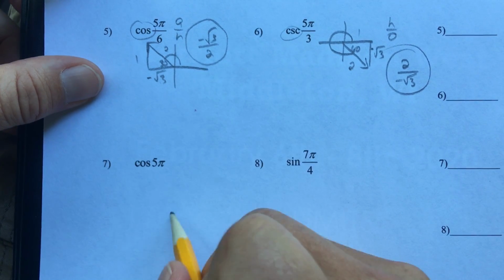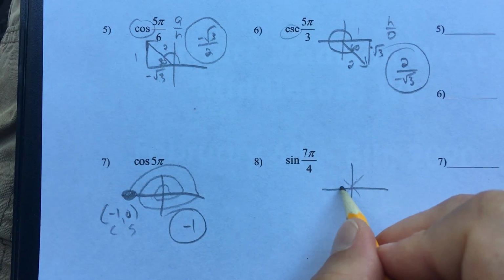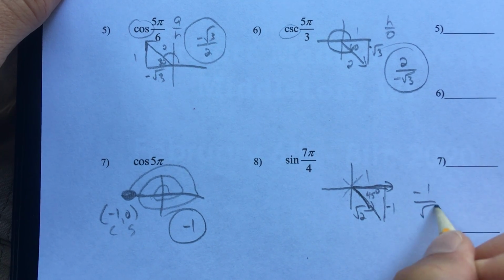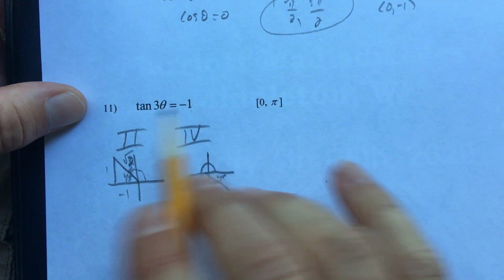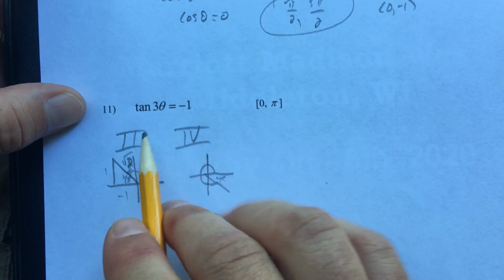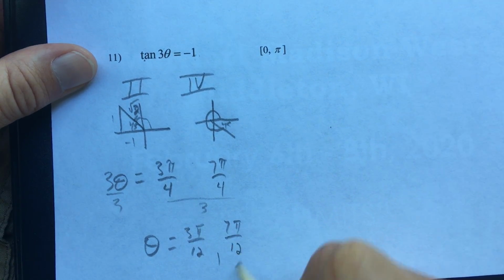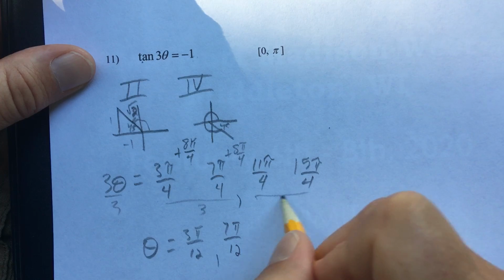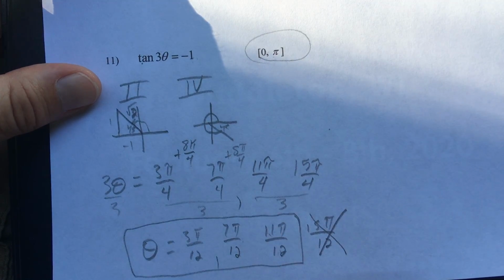Trig quiz review both pages